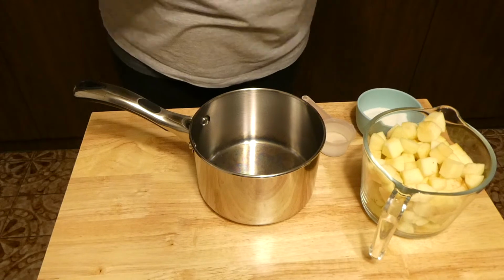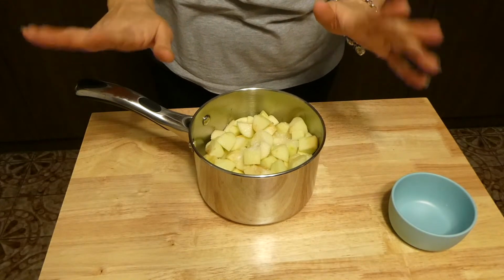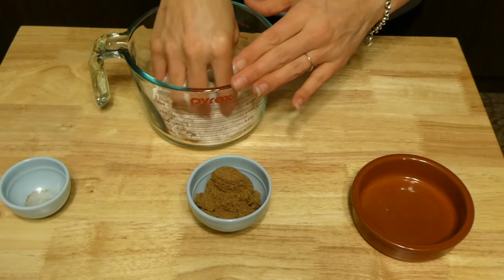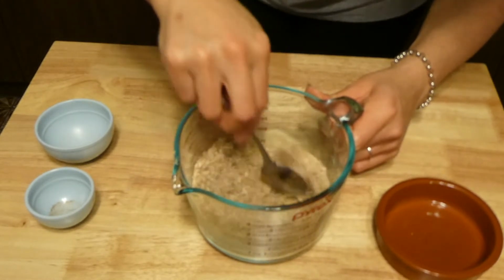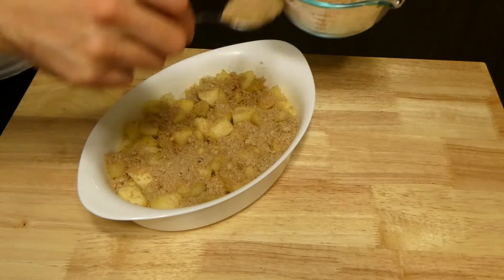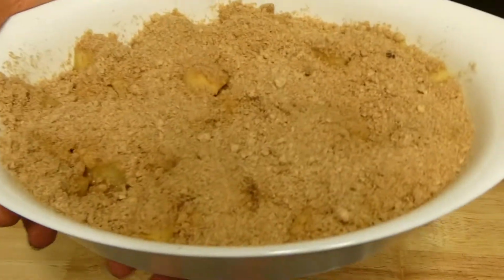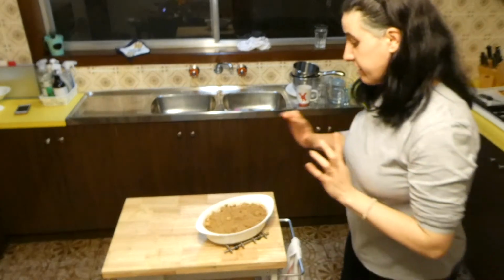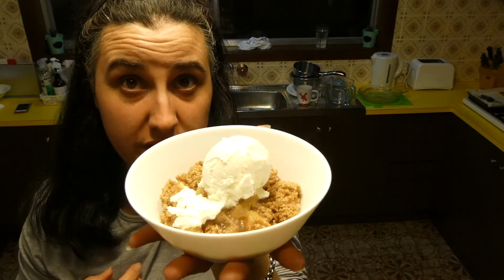Easy Apple Crumble Recipe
Learn how to make this easy and delicious, Apple Crumble recipe from scratch! I remember the first time Matt & I went on holiday together, we got really cheap apples and I made apple crumble every night (we, fortunately, had a little cabin by the beach with a tiny kitchen). This recipe only uses a few ingredients and tastes really good. I haven't made it in a while, but something reminded us of this recipe recently and I've started making it again. I hope you enjoy it as much as we do!

If you'd like the full recipe please click on the link below (or cut and paste the link into your browser) to head over to my blog.

Thank you for joining me today on this episode of Dine It Frugal!